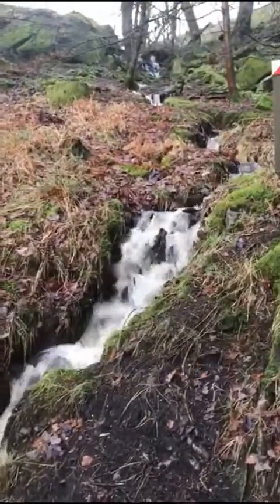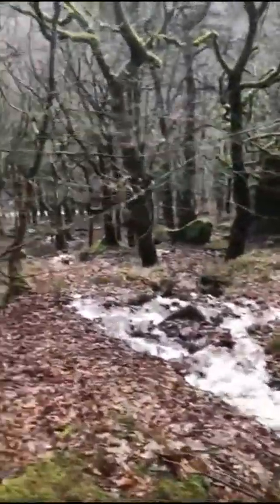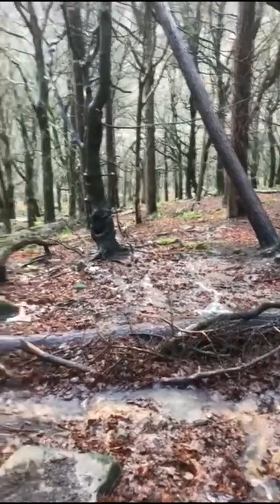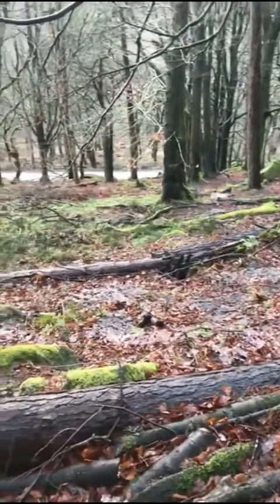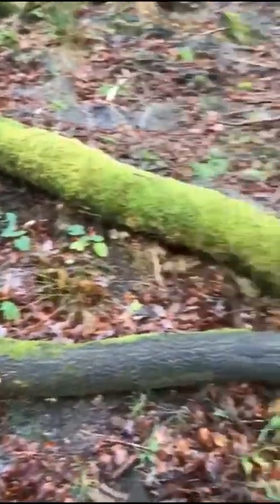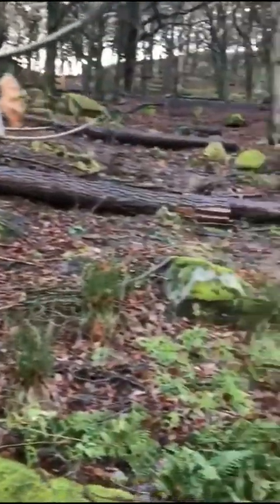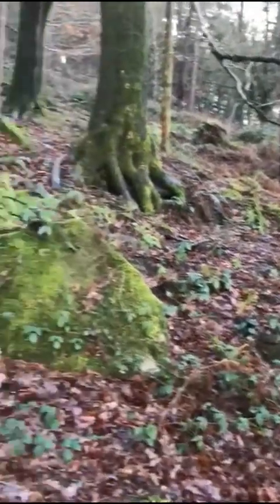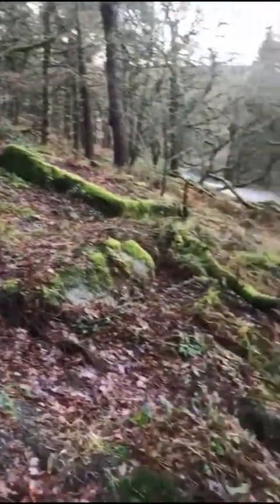Slow The Flow: 5 Leaky Dams narrated sequence - Small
Slow The Flow Calderdale showcase a hillside full of leaky dams in action - slowing the flow of a small stream at Hardcastle Crags National Trust. Natural Flood Management, before your very eyes! Expertly explained by Stuart Bradshaw.